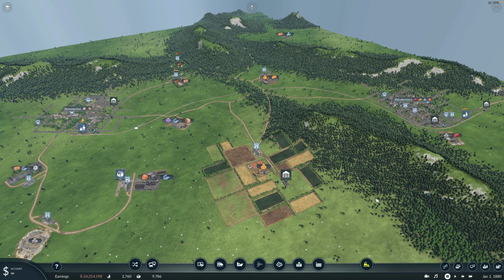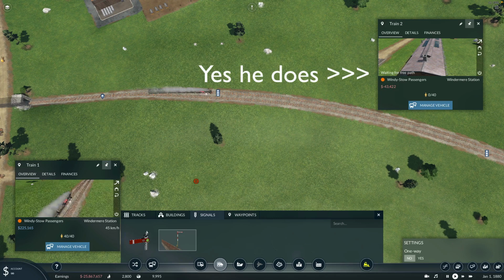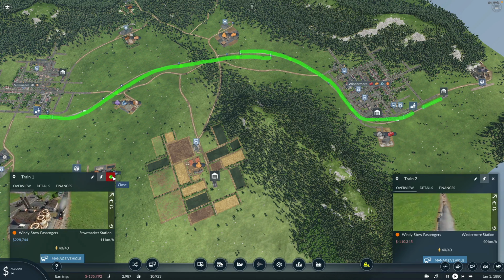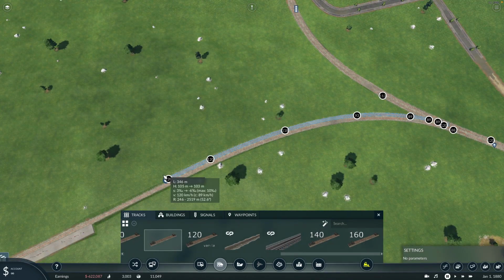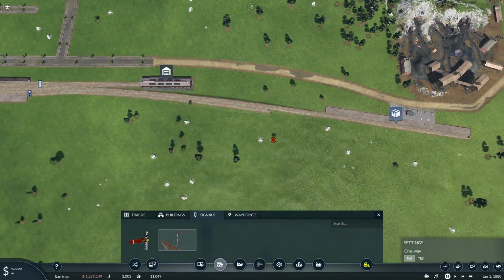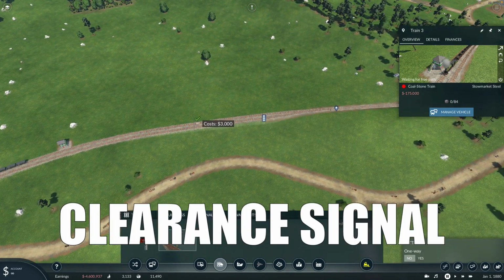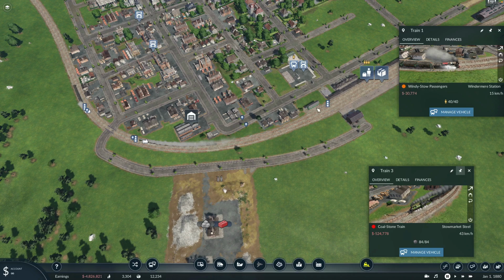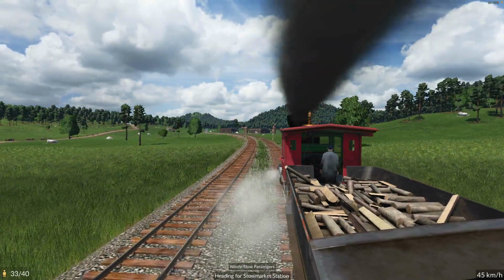Signalling Tutorial - #1 Realistic Running in Transport Fever 2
All you ever wanted to know about railroad signalling in Transport Fever 2!

Check the chapter headings below for the complete index to this tutorial to help make your game look and feel a lot more realistic!

But wait... there's even more coming in this "Realistic Running" series.

Cheers
Stephen Spry

Chapters:
00:21 What's a Block?
01:01 Whistle Posts
02:51 Add A Second Train
04:00 Passing Loop
08:28 Station Block
11:07 Signal Box (Mod)
12:54 Add Another Train?
14:27 Double Track
19:51 Add A New Coal Train?
20:29 Flat Junction
22:01 Waiting Siding
22:55 Don't Foul Junctions/Roads
24:27 Station Bypass Track
27:57 Mineral Line + Train
30:37 Blocking Signals
32:33 Train Cam
33:08 Clearance Signals
38:16 Why Are You Waiting?
44:14 Right Hand Running
46:23 Editing Signals
47:30 Train Cam